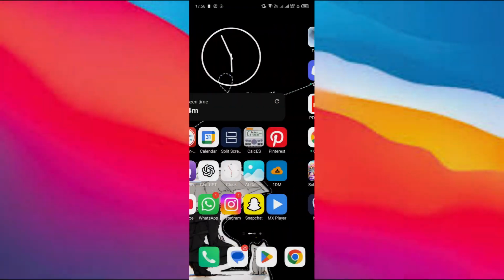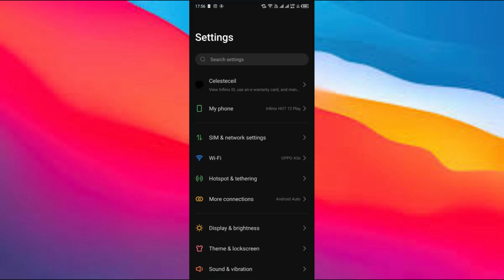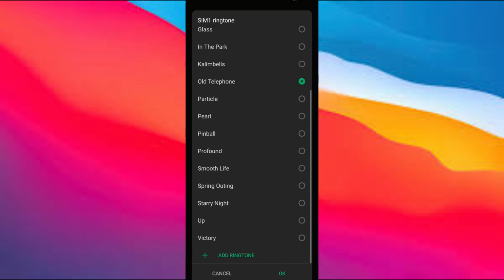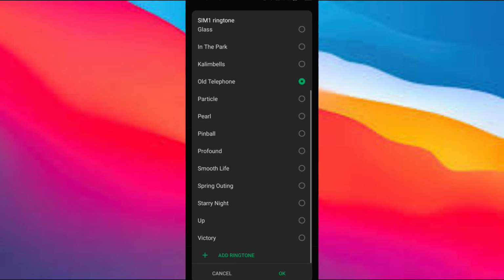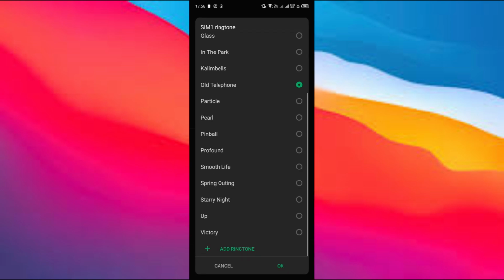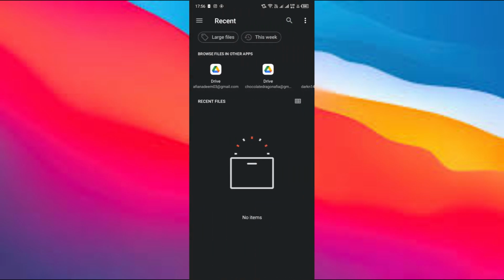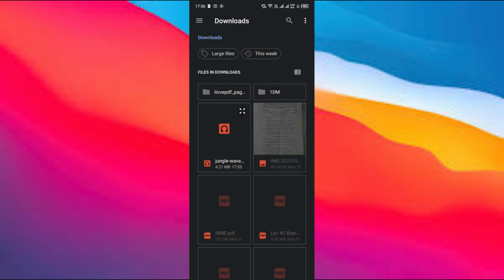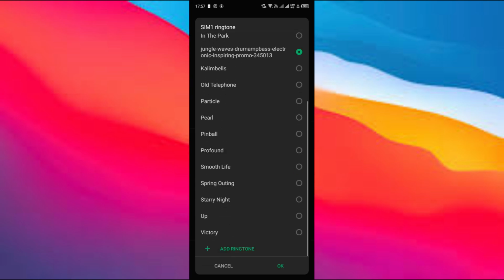How To Set Song As Ringtone On Android Phone - Full Guide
you’ll learn how to set any song as your ringtone on Android in 2025.

Whether it’s a downloaded MP3 or a track from your music library, this tutorial walks you through selecting, trimming (if needed), and applying it as your default ringtone.

🎶 In this video, you'll learn:

How to set a custom song as ringtone on Android

Where to find and manage ringtone settings

How to trim a song and apply it as ringtone

Best free apps for setting ringtones (optional)